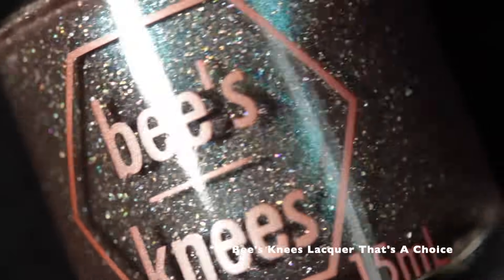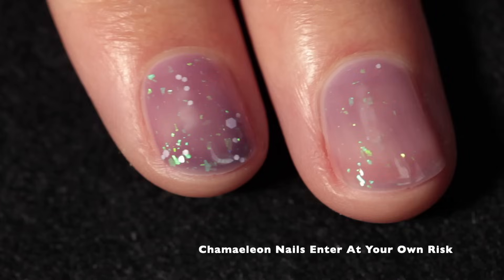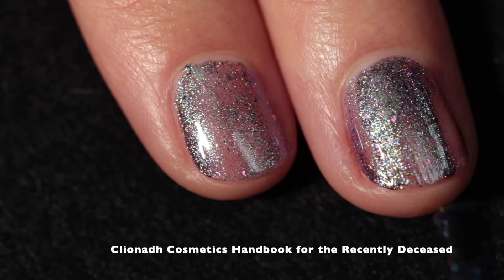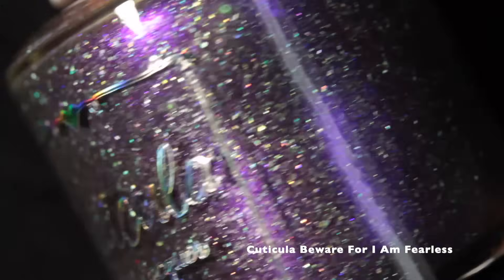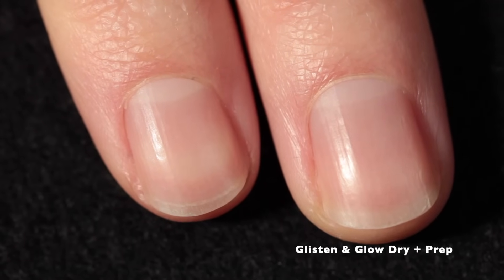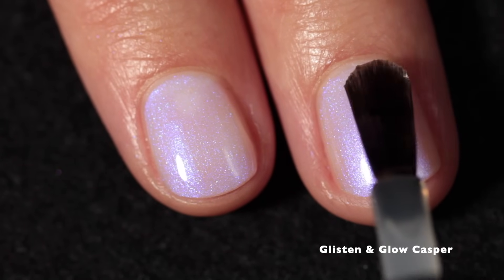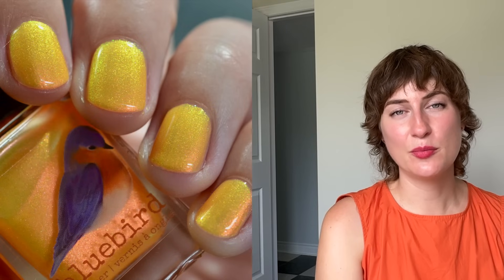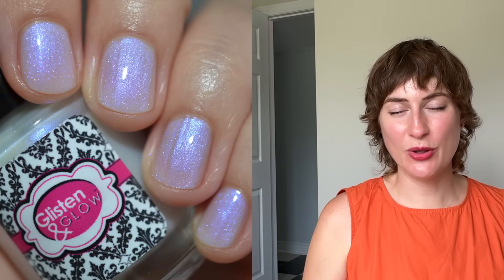September 2024 Polish Pickup PPU Vintage Halloween Nail Polish Swatches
*TIMESTAMPS BELOW!*

Let's get spooky with the Vintage Halloween themed September 2024 Polish Pickup (aka PPU). What polishes do you plan on picking up?!

1) Save 10% at Cirque Colors using my affiliate code CAITLIN10 at checkout! (If you used my code CAITLINSWATCHES before, you can use my new code and get 10% off again!). Direct link with code

Shop Polish Pickup September 6 at 11 a.m. EST through September 9 at 11:59 p.m. EST

Nail polishes shown in order of appearance:
00:49 Bee’s Knees Lacquer That's A Choice, $14.50, no cap
02:52 Bluebird Lacquer “I Ain’t Got No Body” $13.00 15 mL 500 cap
05:14 Chamaeleon Nails Enter At Your Own Risk $13.50 | Cap: 250
07:52 Clionadh Cosmetics HANDBOOK FOR THE RECENTLY DECEASED
11:05 Cuticula Beware For I Am Fearless ($14.00) no cap *
12:55 By Dany Vianna The Willis 14$ with a 500 cap.
15:20 Garden Path Lacquers When the Owl and Witch Together Are Seen. $13.50, with a cap of 500 bottles
Glisten & Glow Dry + Prep Price $10.00 – no cap *
17:54 Glisten & Glow Casper $13.50 no cap *
19:36 Great Lakes Lacquer 'Never Trust The Living' No Cap Planned $13.50
21:30 Paint It Pretty Polish Witches and Cats $13us cap 250 *
23:32 Penélope Luz Poison Cake $13 700 cap
25:33 Phoenix Mistress 500 cap, $13
27:32 Polished for Days Quite Literally Dead Inside Price: $13.50. No Cap/Limit.
29:32 Rogue lacquer Poison Apple $13.00 - No Cap - 13ml *
31:31 Sassy Sauce Simply Shreeeik-$13/cap 500